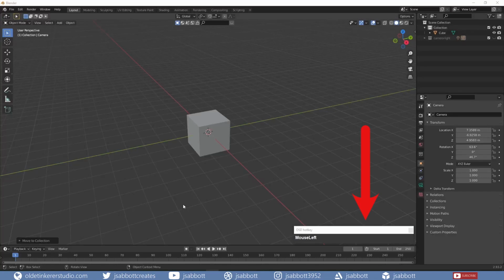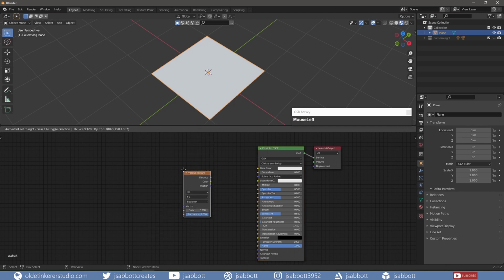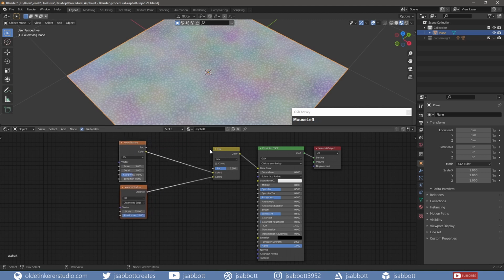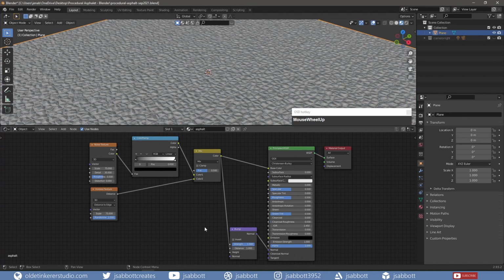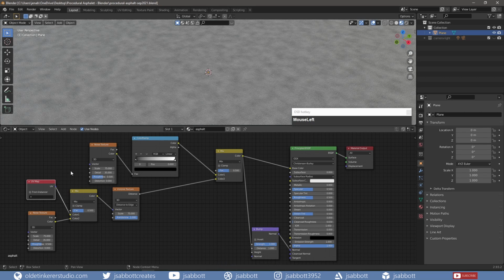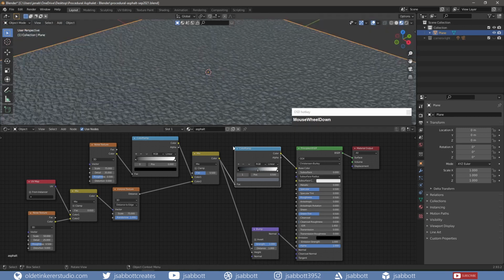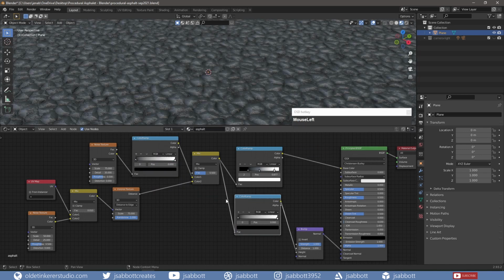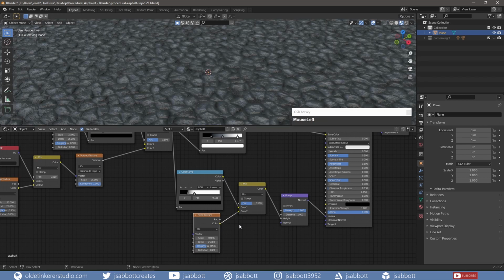How to make a procedural asphalt material in Blender [2.93]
In this tutorial I will show you how to make a procedural asphalt material.

Timeline:
00:00 Introduction
00:12 Material Base
02:22 Materials Details